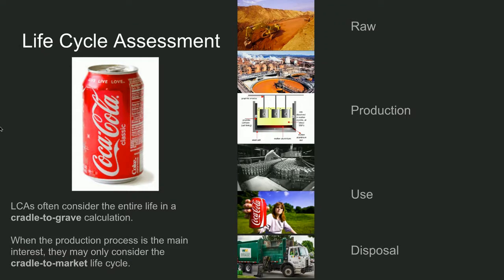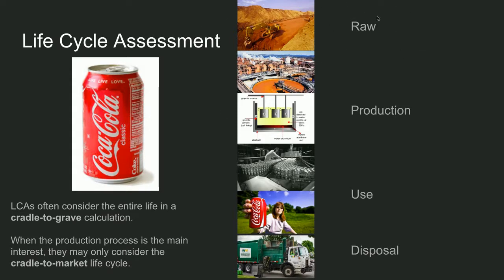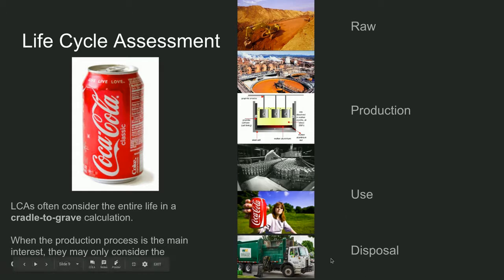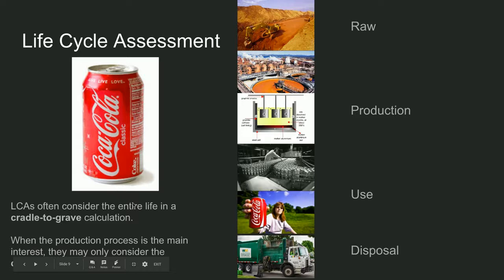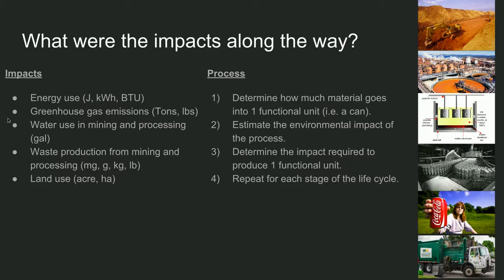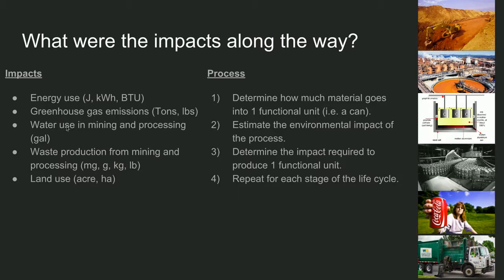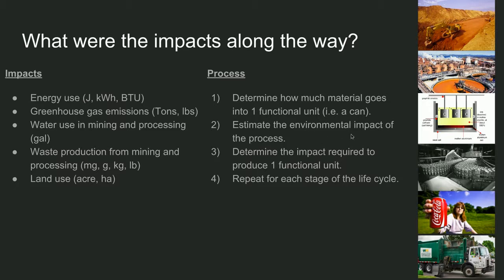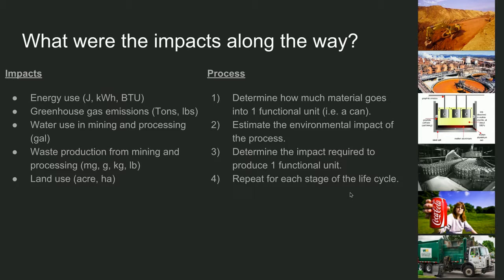2 LCA Impacts